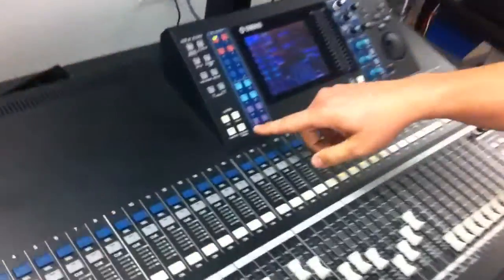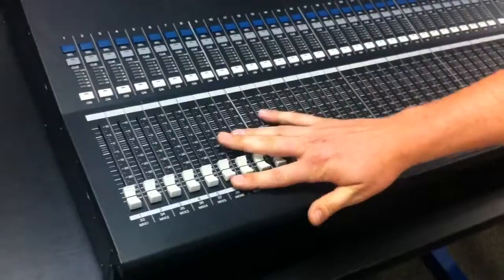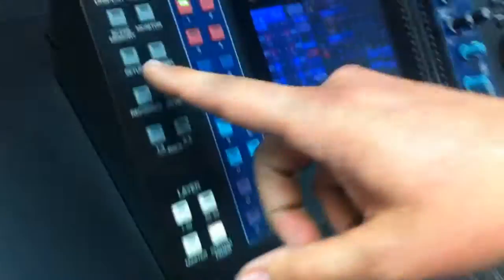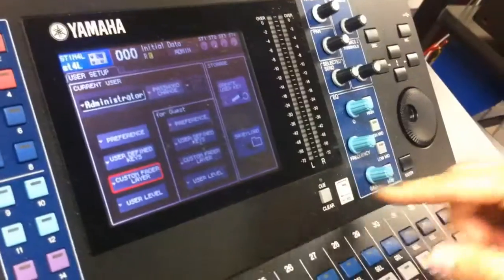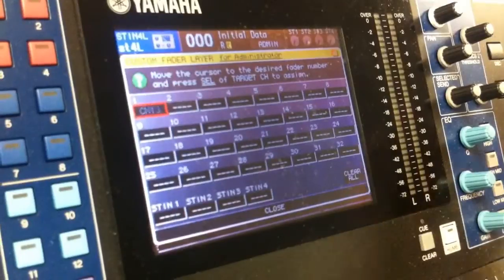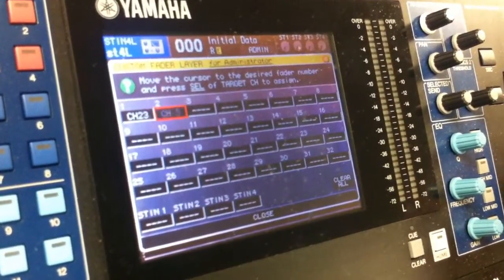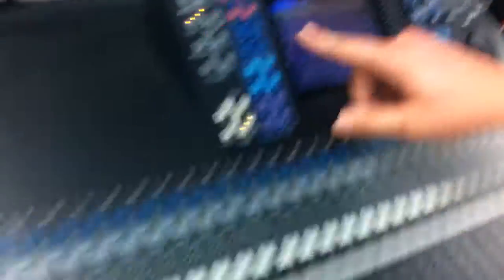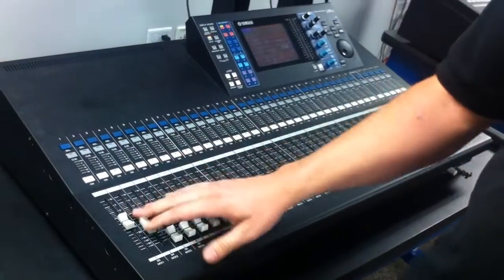Yamaha Commercial Audio Systems Tips & Tricks - LS9 Custom Fader Layer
How to set up your custom fader layer on LS9